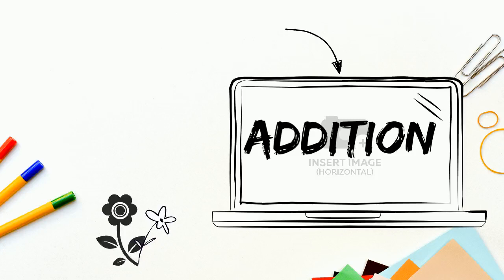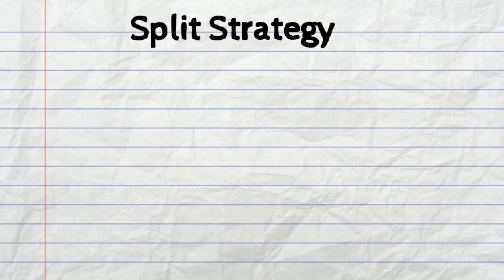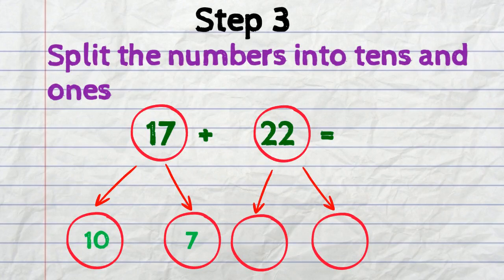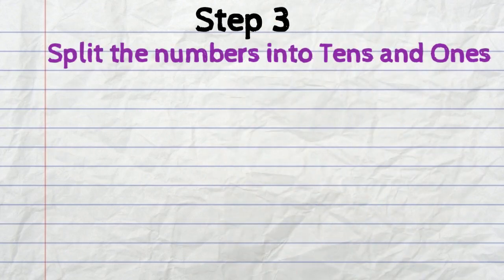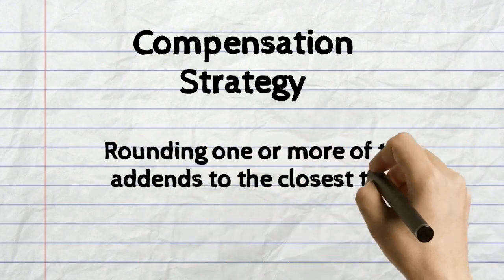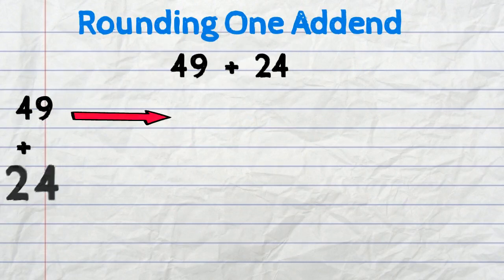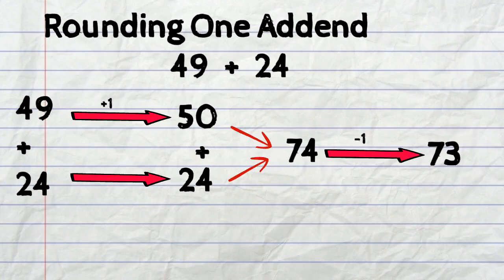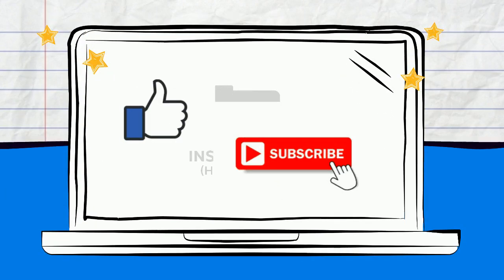Addition Strategies for kids( Split Strategy, Compensation Strategy)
Addition Strategies for kids
# Multi Digit Addition
# Split Strategy in addition
# compensation strategy in addition
# introduction to addition strategies for kids
Addition strategies grade 3